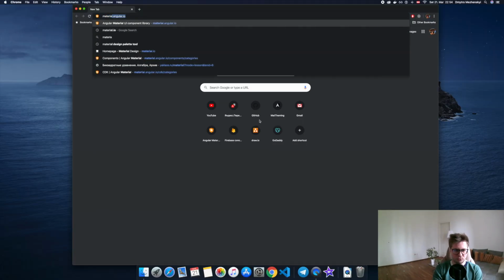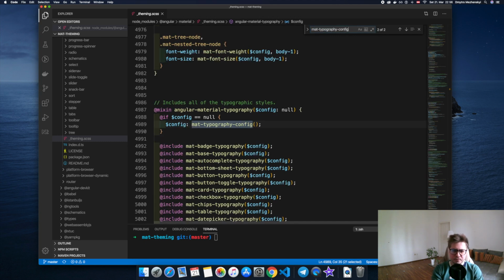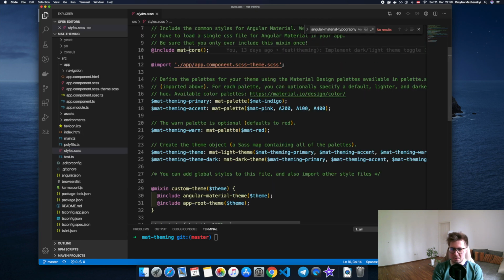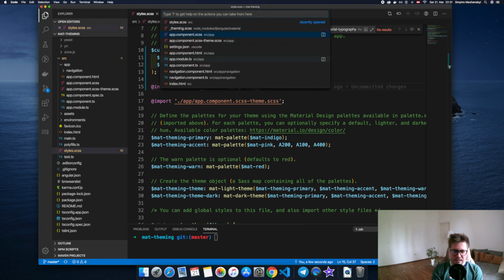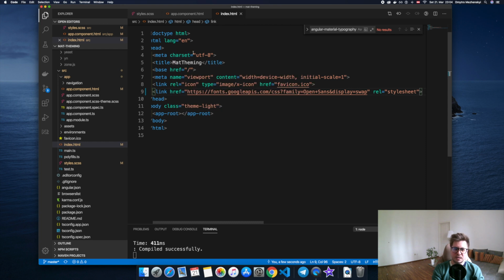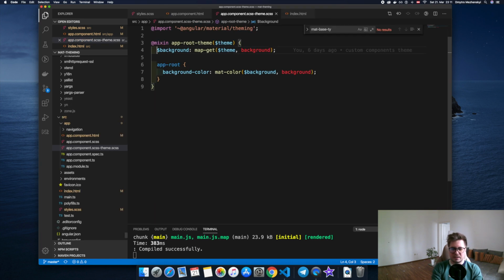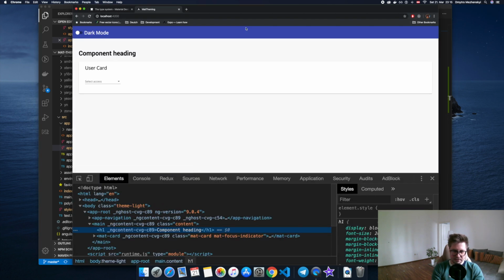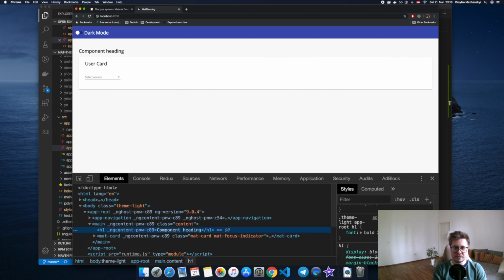Angular Material Typography - how to configure? (Advanced, 2020)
In this tutorial we will learn how to configure typography in Angular Material. We will see in-depth how font type scales implemented and how to adjust it for your project. You will learn how to change font family in your custom theme and reuse some functions and scss mixins provided by material library. Also I will show you how to properly create typography theme for your custom Angular component.

If you want to go directly to code - 0:02:27